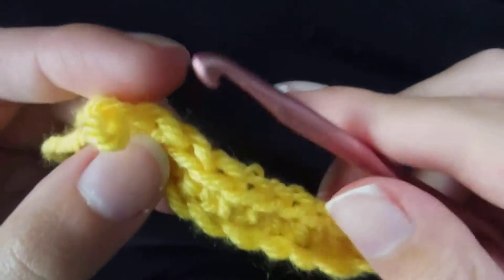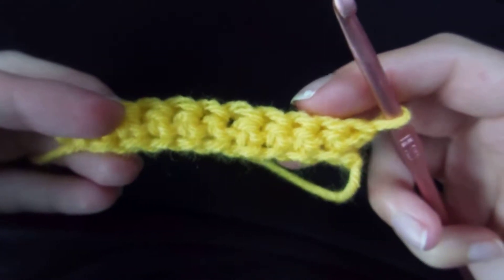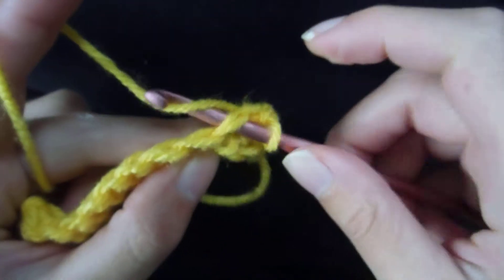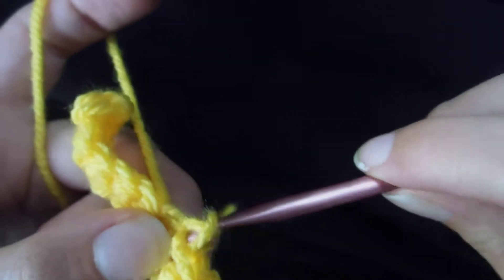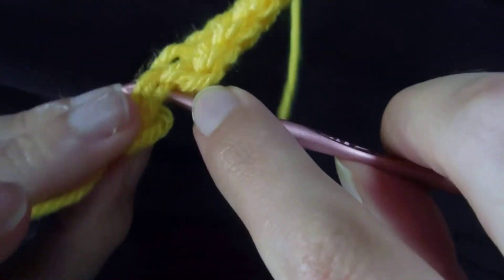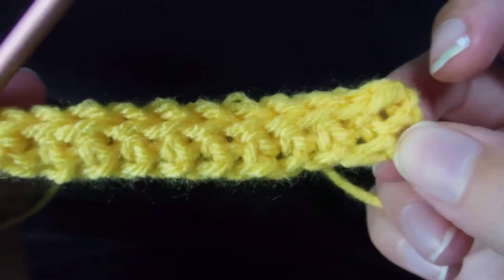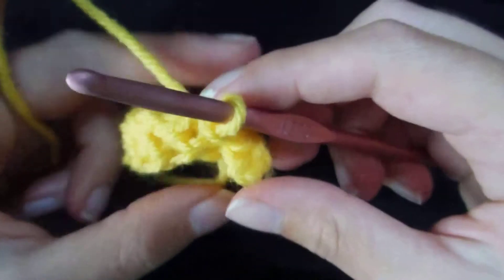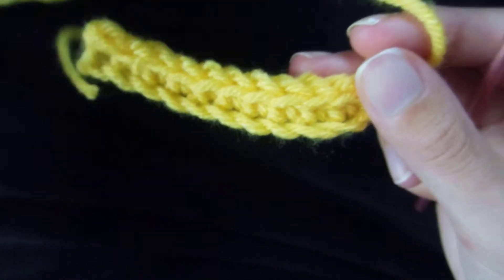Crochet Basics Part 6: Slip Stitch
This is the sixth and final part of my crochet basics series. I recommend that you start with part one if you haven't already. Here is the link to that video here:
Otherwise, in part six I move on to explaining how to slip stitch.

From Xenoblade Chronicles OST